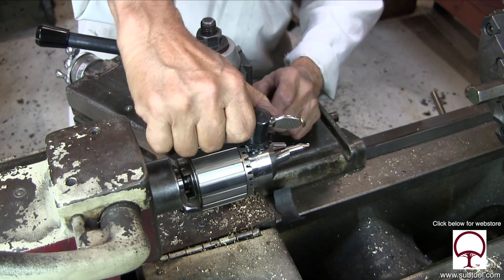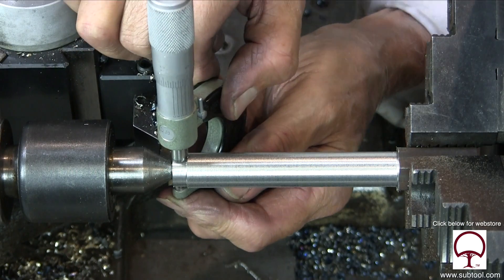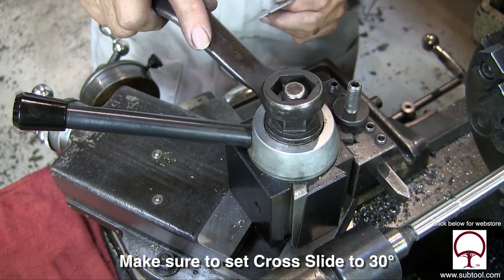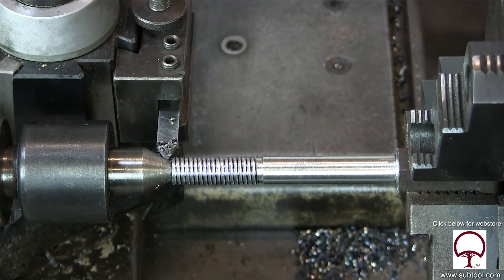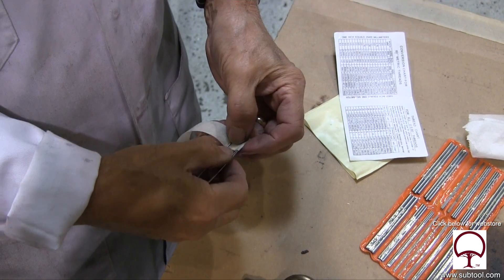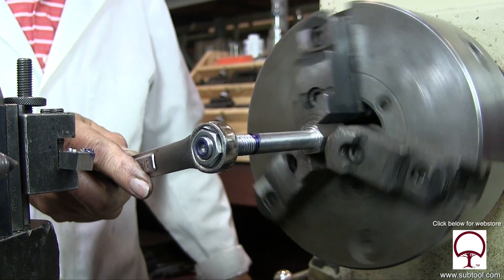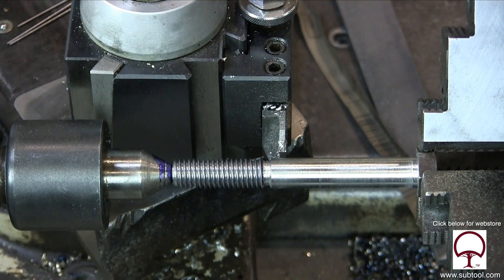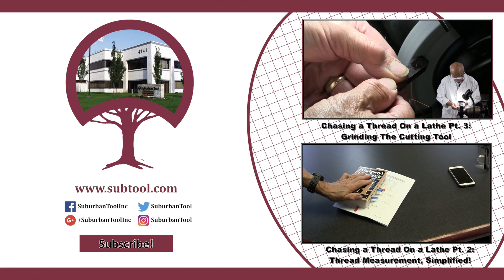Chasing a Thread On a Lathe Pt. 4: Cutting a 1/2” 13 Thread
In the final part of our four part series focused on chasing a thread, we head right into the shop, fire up our LeBlond Lathe, and chase the darn thing! It came out very nice, perfect for the task at hand.